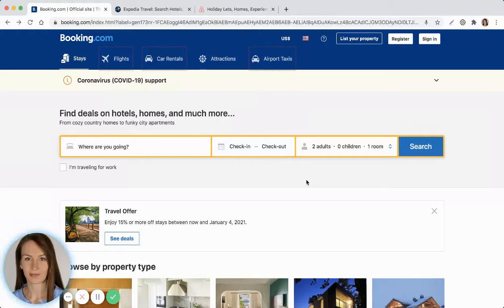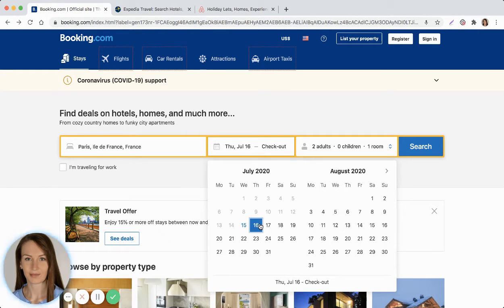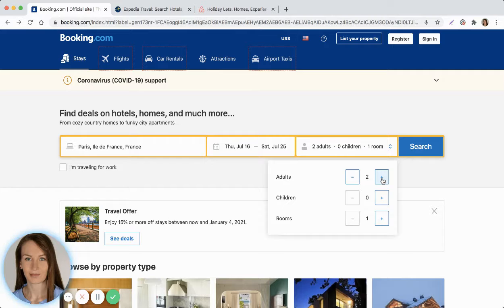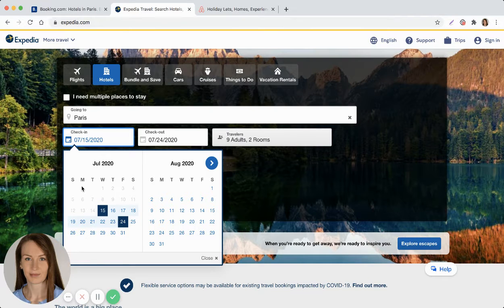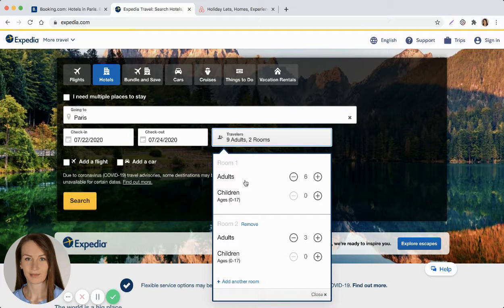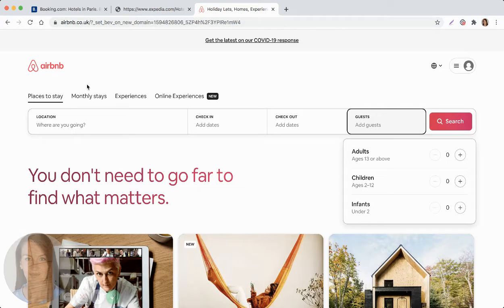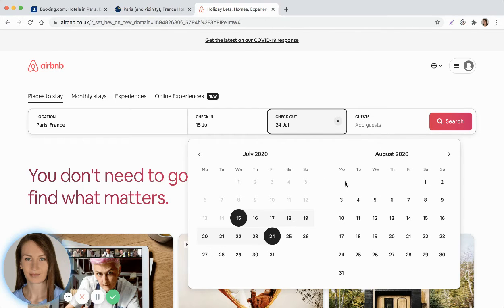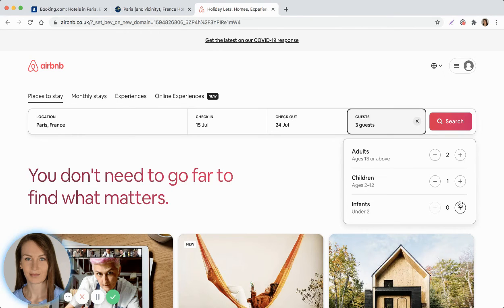Booking I Expedia I Airbnb filter usability analysis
My short but profound usability analysis of the search filter on Booking I Expedia I Airbnb websites. Comparizon of features, UX